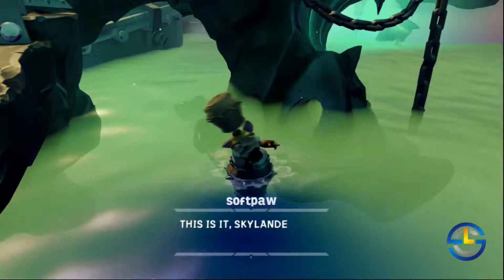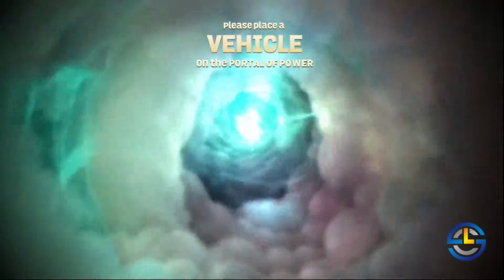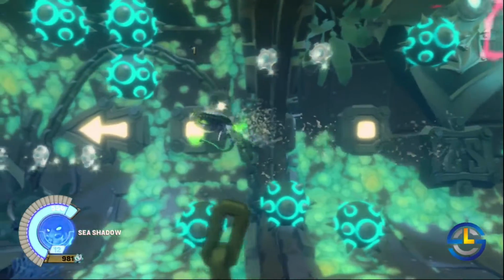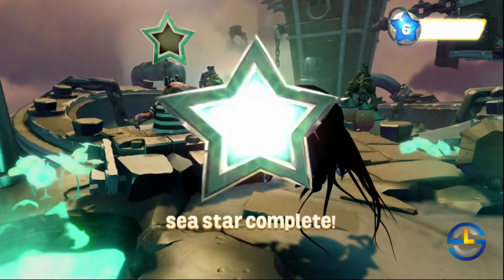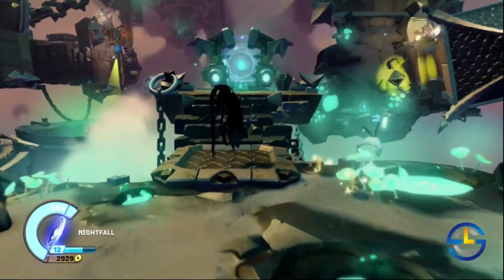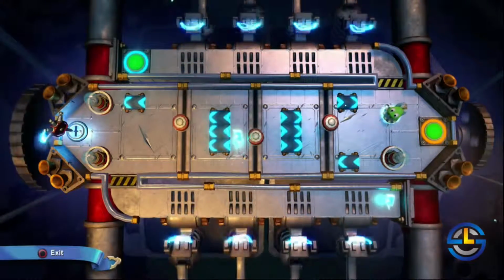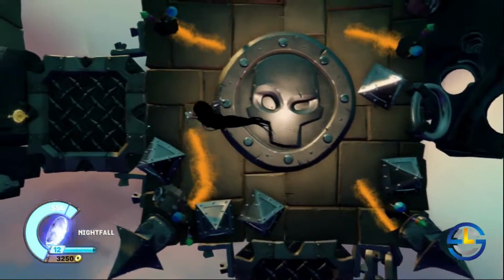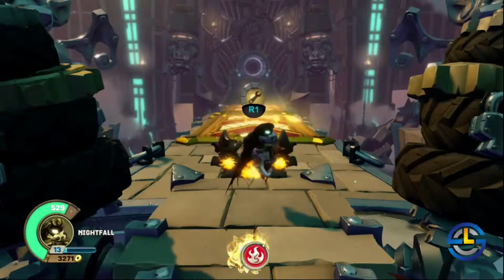Chapter 18 - Eon's Escape - Skylanders SuperChargers - SCL Walkthroughs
This is a walkthrough of Chapter 18 in Skylanders SuperChargers. While there's not as much to collect as in previous Skylanders game, I will show you everything you need to know.

LINKS